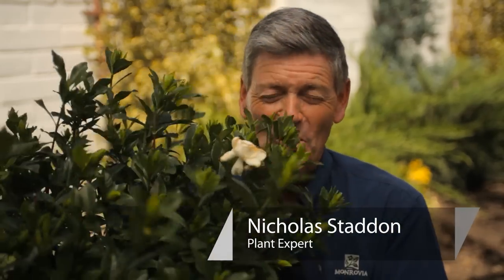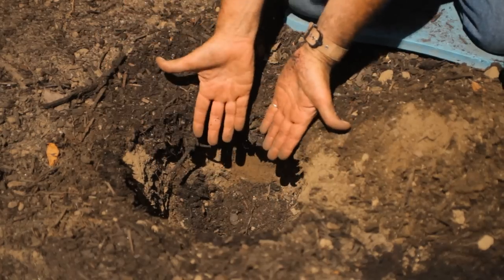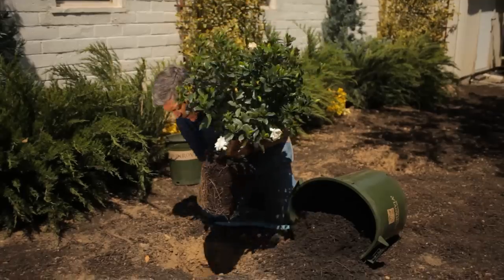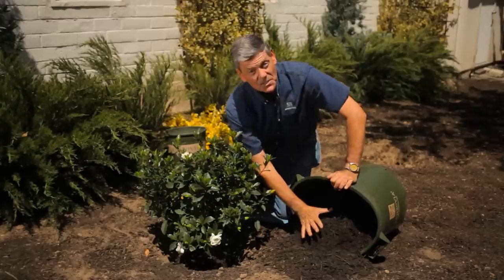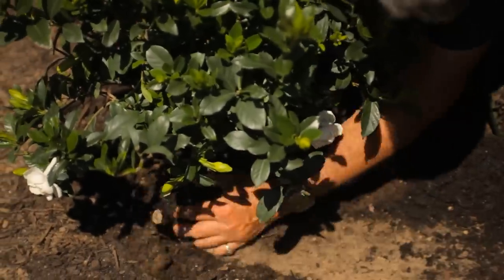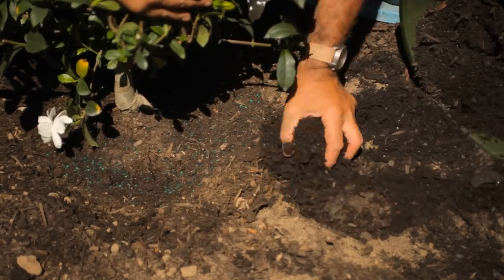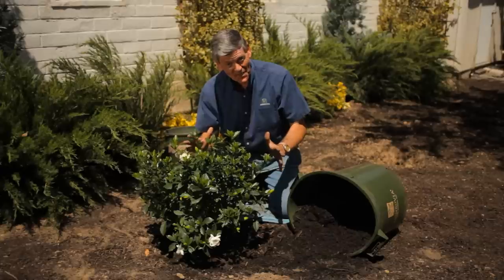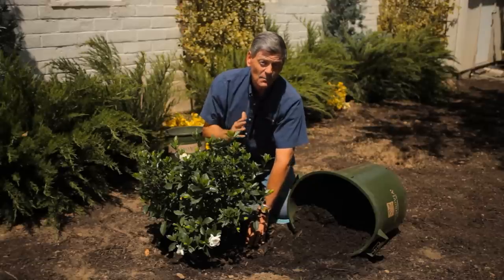How to Transplant a Gardenia Bush : Garden Savvy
Transplanting a gardenia bush requires you to dig a hole about twice the size of the root. Transplant a gardenia bush with help from the spokesperson for new plants in this free video clip.

Series Description: Gardening is one of the most stress-free hobbies that a person can have, as long as you're taking each variety of plant into consideration. Get tips on planting and gardening with help from the spokesperson for new plants in this free video series.